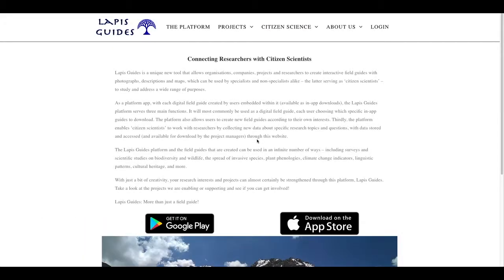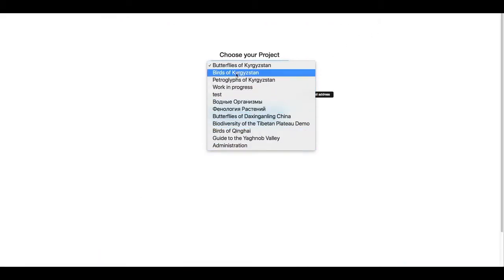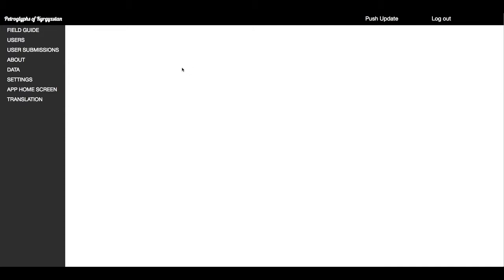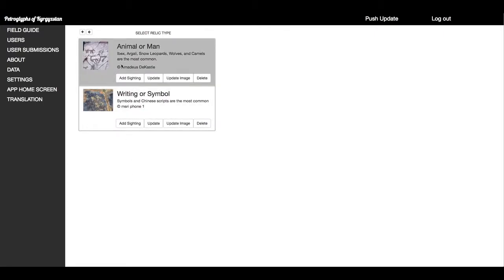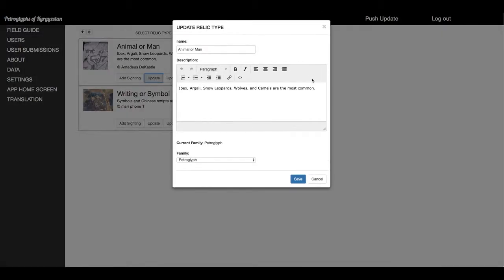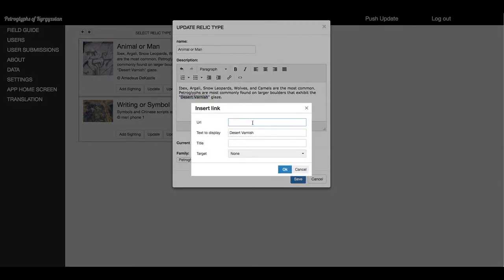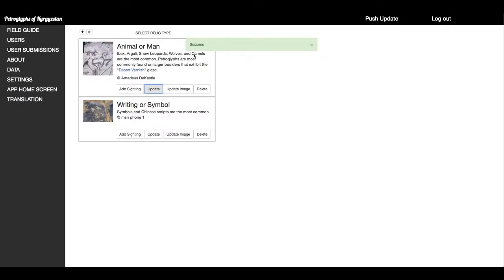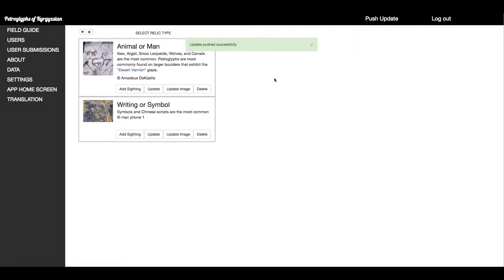How to Edit Field Guide Information in Lapis Guides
This tutorial quickly explains how easy it is for a project administrator to edit the information that is visible on their Lapis Guides mini app's field guide.  Its as easy as a couple clicks!

Learn more about the app platform and all the projects that we work